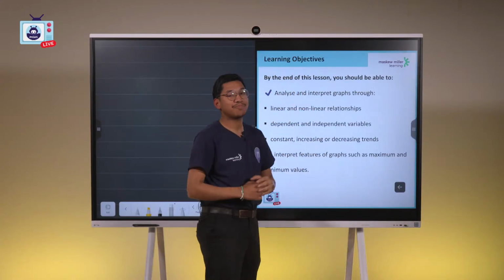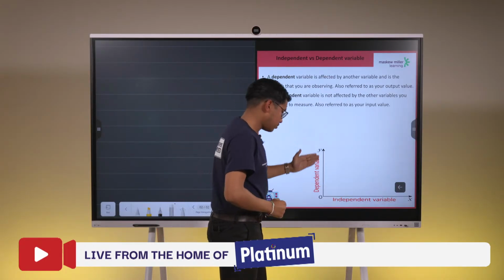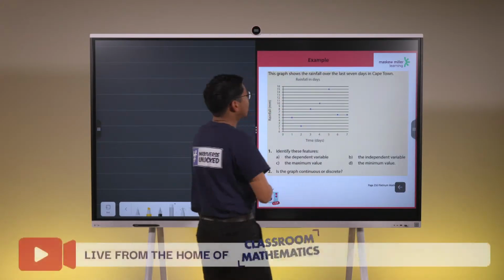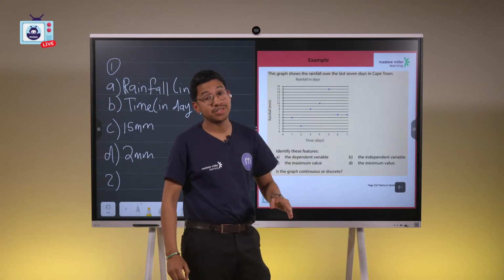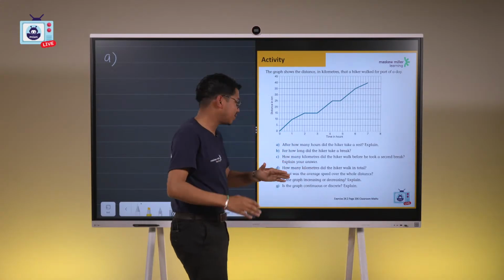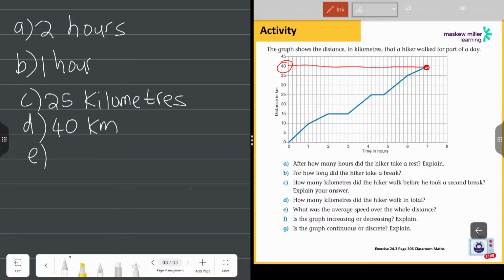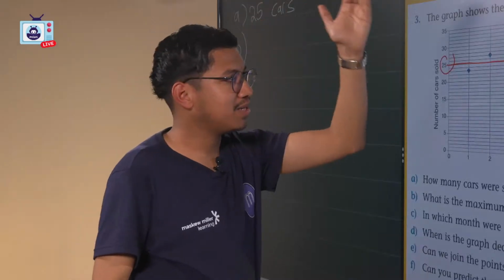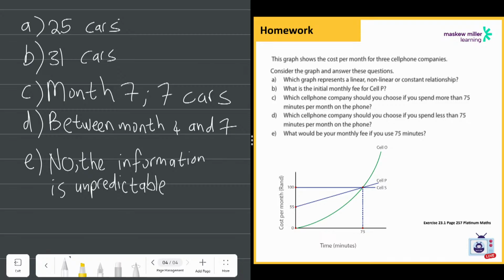[GRADE 8] Graphs(Interpreting graphs)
In this lesson, we explore how to read and understand different types of graphs. Graphs help us make sense of data, spot patterns, and explain what numbers are really saying. Whether it's a bar graph, line graph, or pie chart, you’ll learn how to interpret information with confidence.

You will explore:

📈 Types of graphs: bar graphs, line graphs, pie charts, and pictograms
🔍 How to read values, compare categories, and identify trends
🧮 How to calculate totals, differences, averages, and percentages from graphs
🗣️ How to describe what a graph shows using clear mathematical language
⚠️ How to avoid common mistakes like misreading scales or skipping labels

📌 These skills are essential for Paper 2 and help you build strong data-handling and reasoning abilities.
💡 You will learn how to interpret visuals, explain your answers clearly, and communicate your thinking like a data expert.

So open your eyes to the patterns, sharpen your data instincts, and let graphs become your new language for understanding the world.